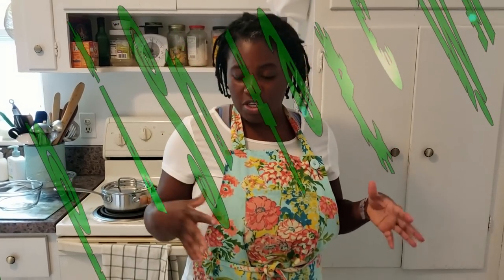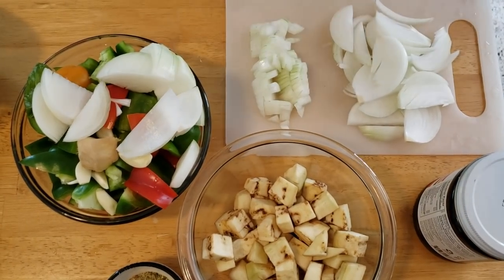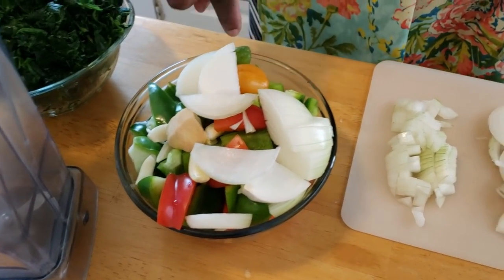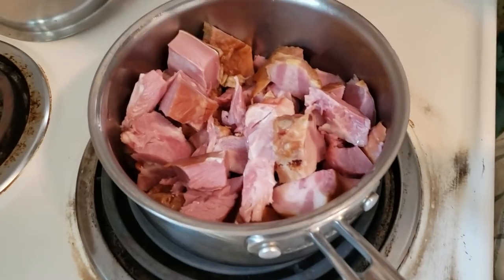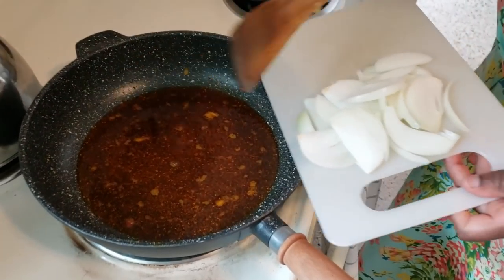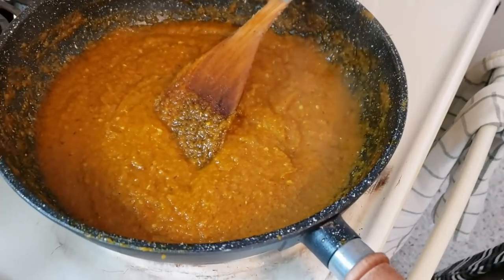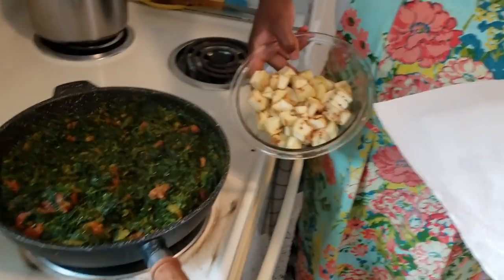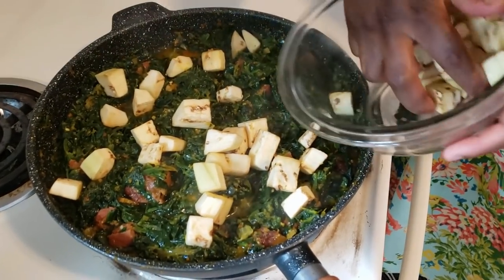The Best Keto Spinach Stew | StellaZone Kitchen | Ghana Foodie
Ingredients:
Chopped Spinach - 1-2lbs
Smoked Turkey
Turkey tails
1 Red Bell Pepper
1 Eggplant
1 Onion
2 Habanero Peppers
1/4 tsp Cumin
1/4 tsp Badia
1/4 tsp Turmeric
1/4 tsp Pink Salt
2 Tbl Palm Nut Oil
2-3 Garlic cloves
1" Ginger